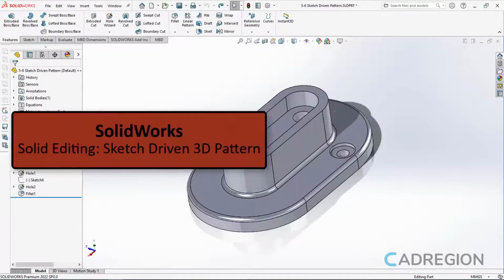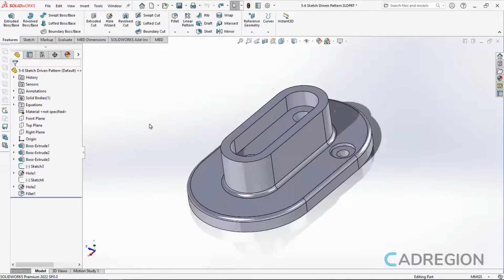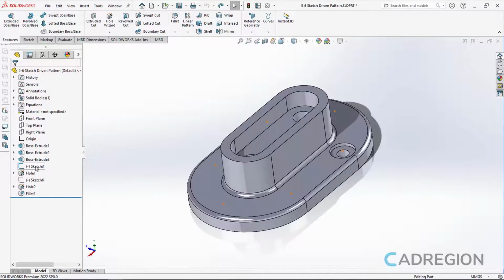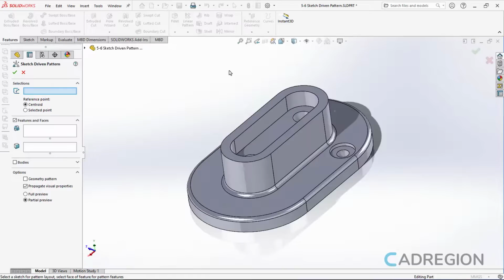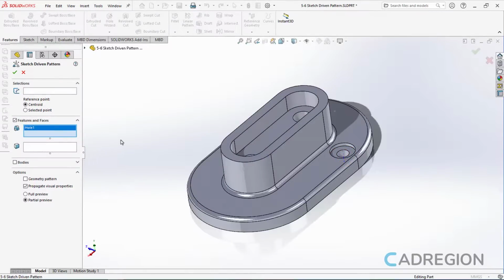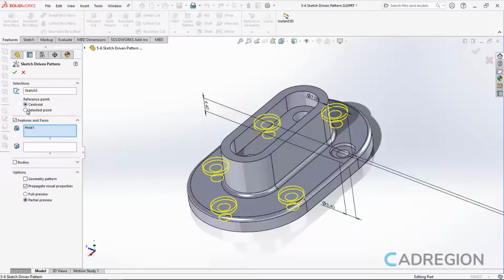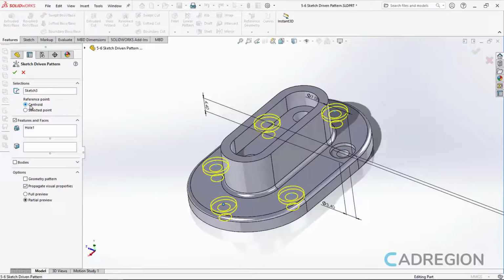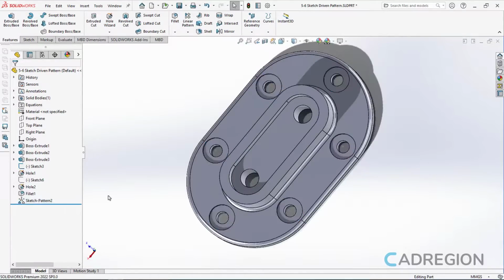5-6 Sketch Driven Pattern - Solidworks Tutorials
A Sketch Driven Pattern in SolidWorks is a powerful tool that allows you to create features in a repetitive pattern based on a reference sketch.